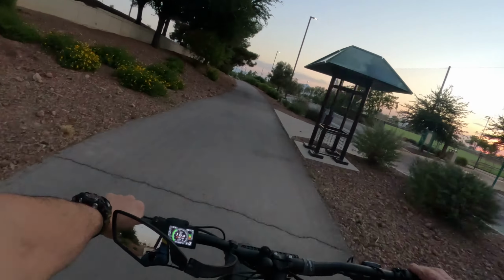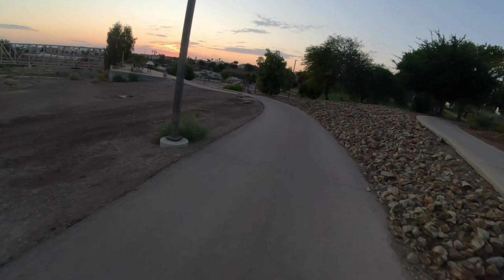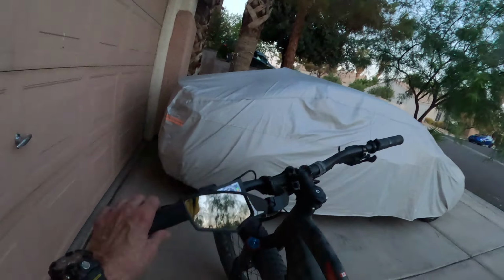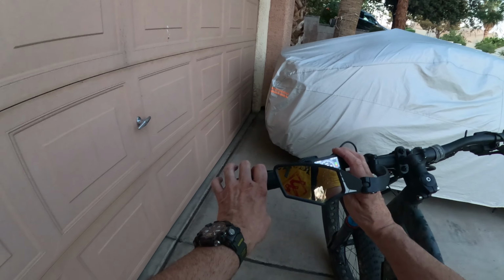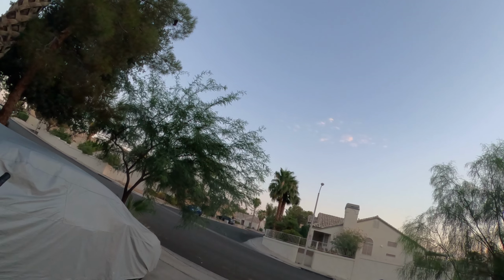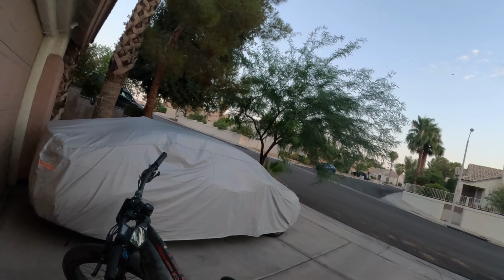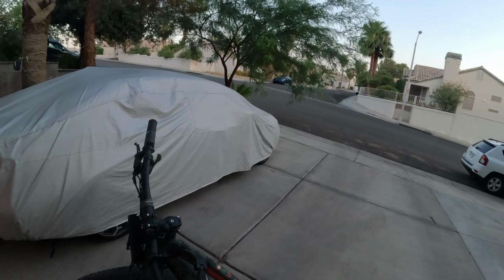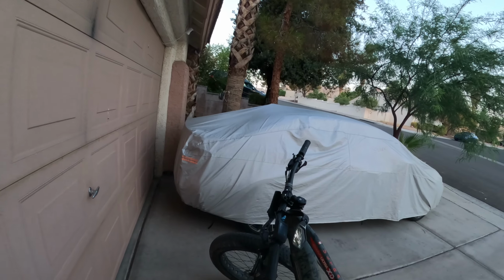MOUNTAIN BIKE NITE ROCK KRAWLER LAS VEGAS REAL LIVE UNCUT UNFILTERED